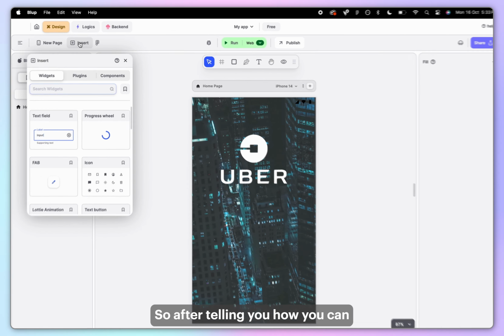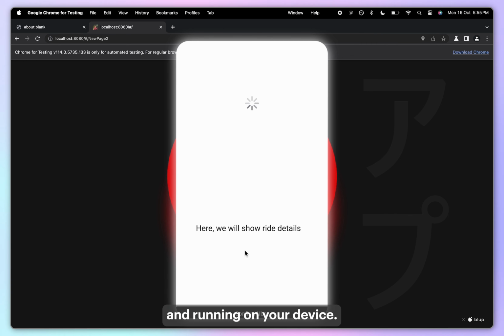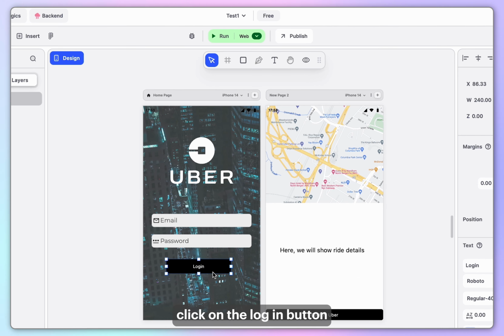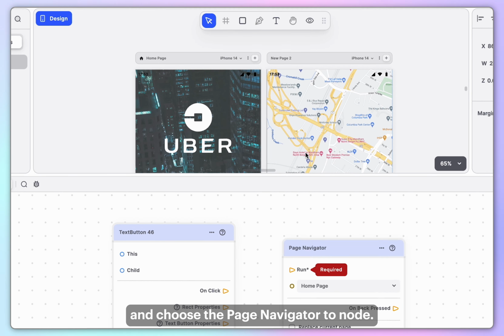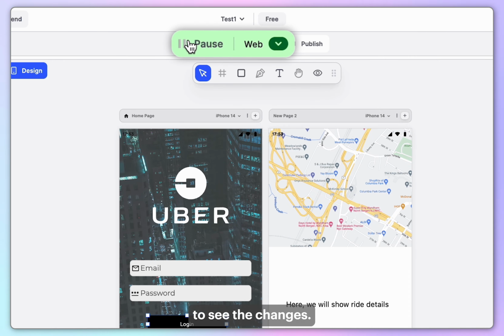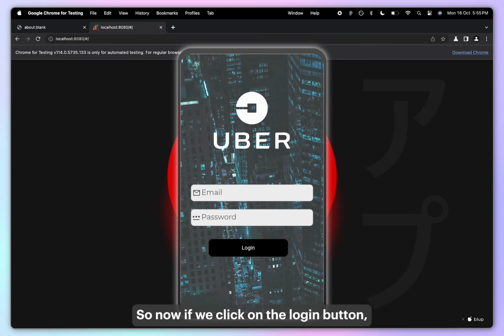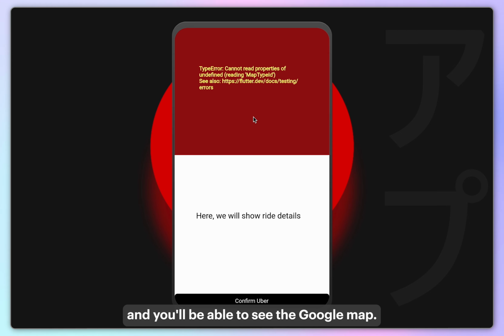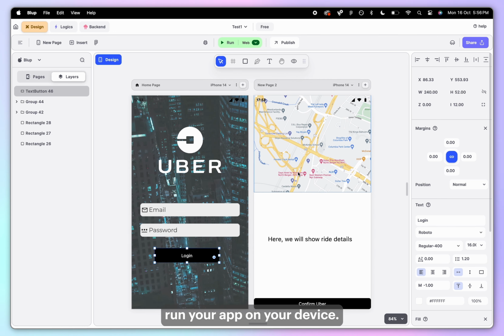How to Navigate Between App Pages and Run Your App on Device? | Blup App Development Tutorial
Welcome back to the Blup 101 series! In this video, Learn how to easily move between different pages in your app and how to get your app working on your device. This tutorial continues from the previous video on adding prebuilt widgets and guides you through the fundamental concepts of app development.

💻💡✨Key takeaways:
Learn how to use the "Add Logins" option to create a login button
Discover how to add the "Page Navigator" node to navigate between pages
Understand how to hook the login button to the "click to run" node to run the app

Keep Bluping and exploring the magic of app design! 💻💡✨